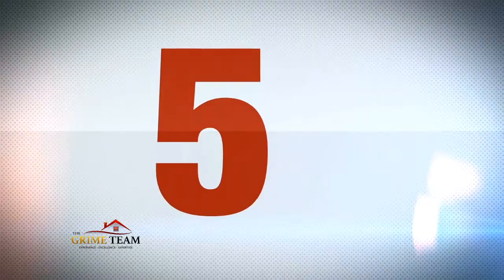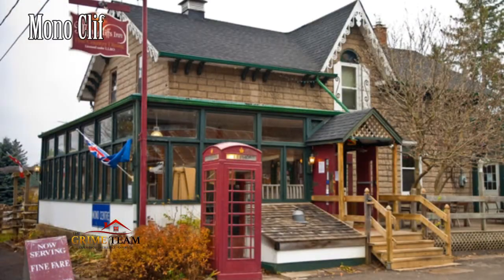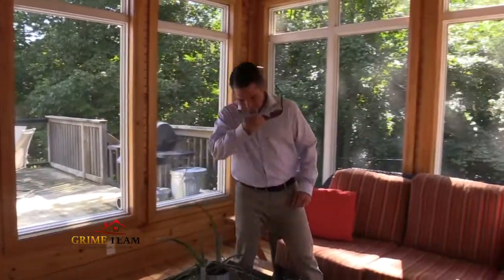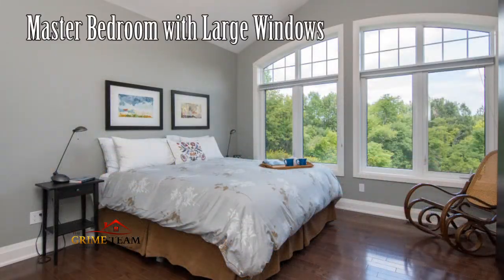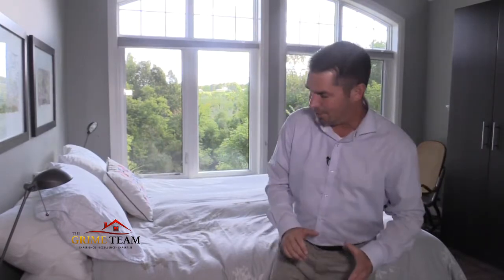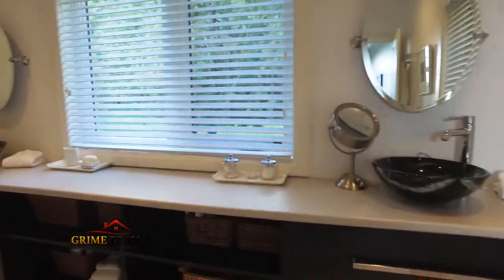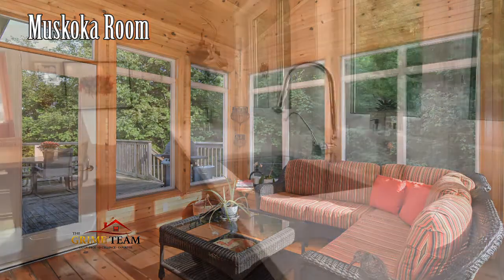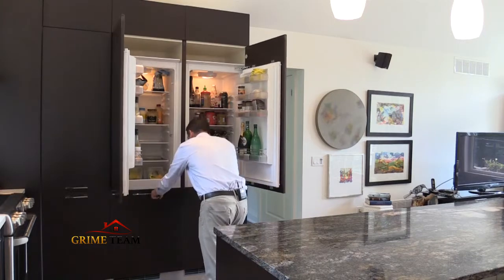"SOLD" 875113 5th line, Mono, ON, The Grime Team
Peace & tranquility abound on this private treed 4.46 acres in an area of estate properties on a quiet country road in the rolling hills of Mono. Bruce Trail, mono cliffs park, Dufferin county forest, tennis, golf & exceptional dining & pub nearby. This custom designed viceroy bungalow (2500 sq.ft. Finished floor area) enjoys treed views from every window. You can take advantage of the sunny south & east vistas on the screened 3 season pine sun porch & wrap around sunny deck. Easy flowing carefree design. Enjoy the custom Scabolini kitchen with italian hidden fridge/freezers, a pantry, granite island & Caesarstone counters. There is a high efficient wood burning stove. The main level features a master bedroom with an ensuite and a guest bedroom. The lower level has 2 bedrooms and an artist studio.